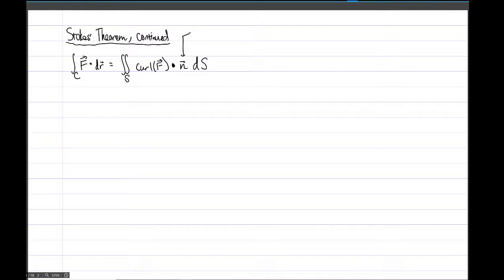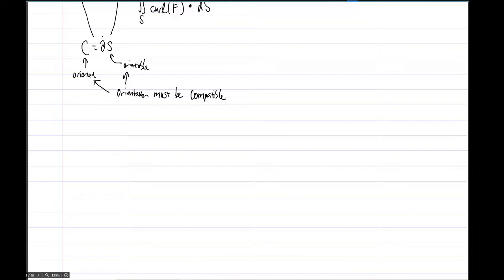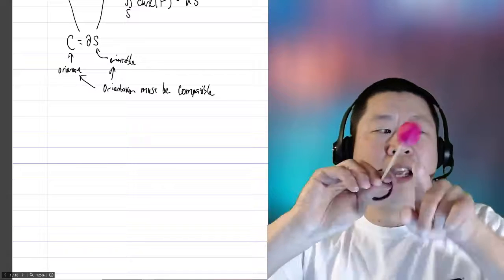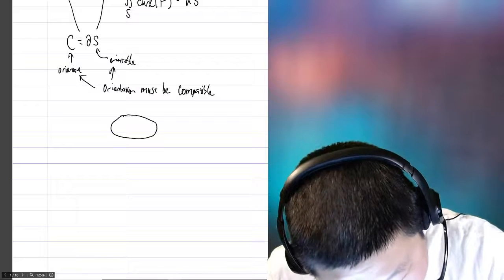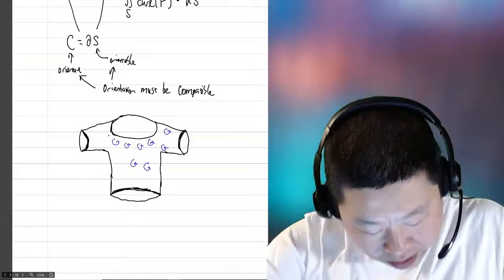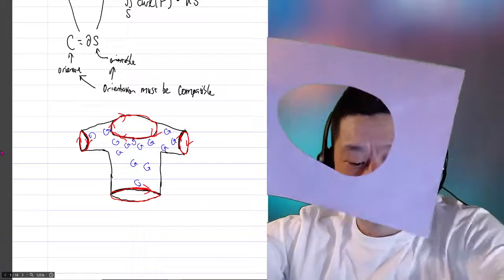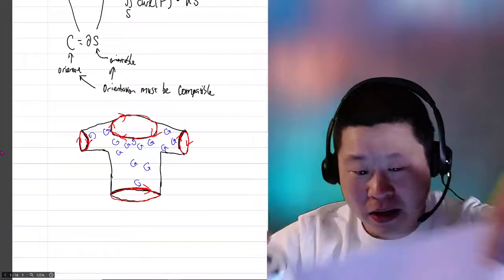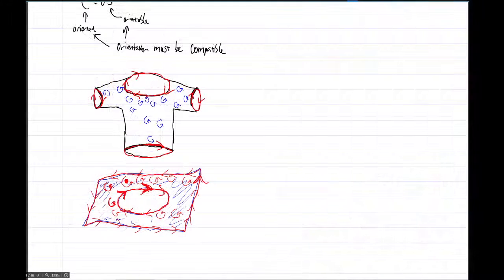310 Day 49 Part 1